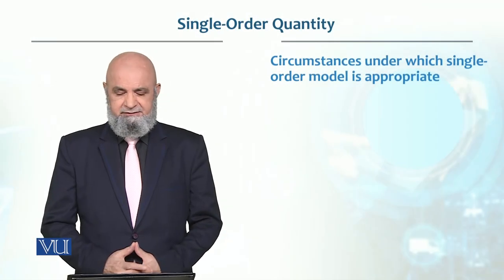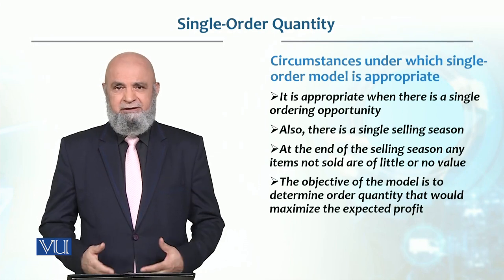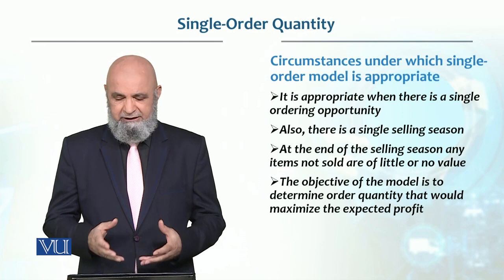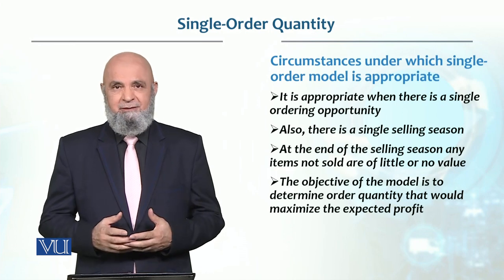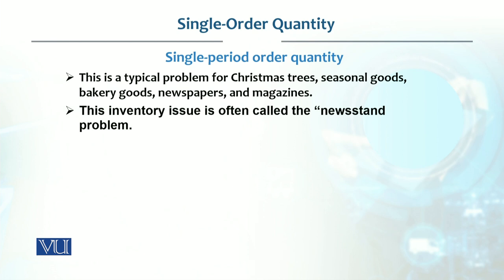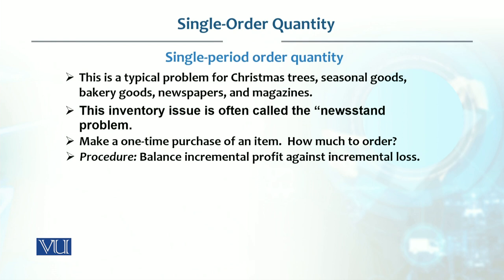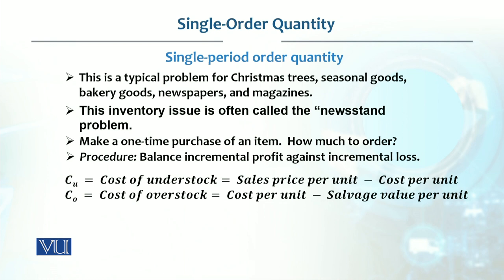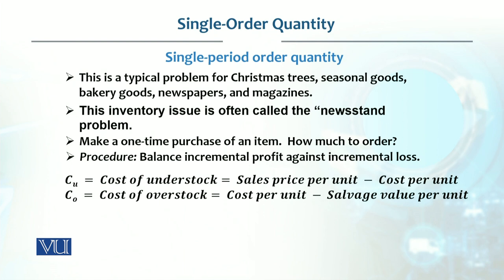Single Order Quantity | Production / Operations management | MGT713_Topic102